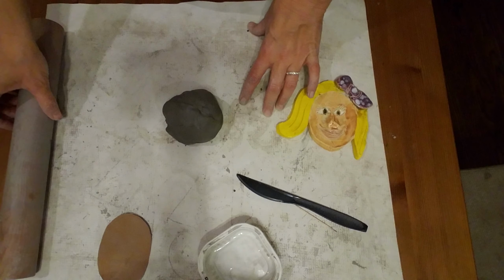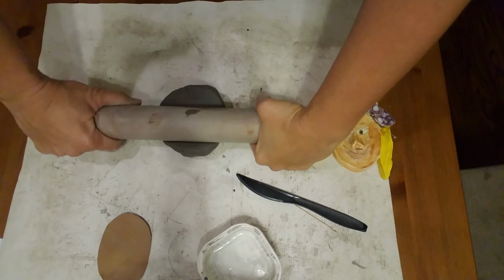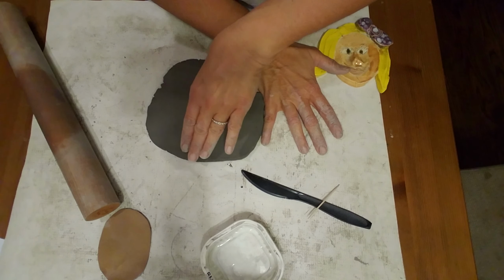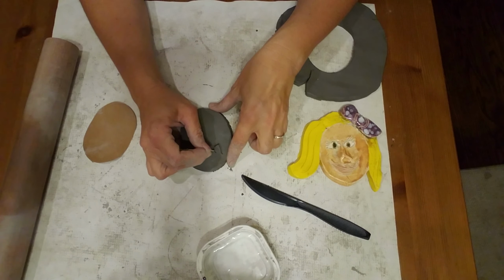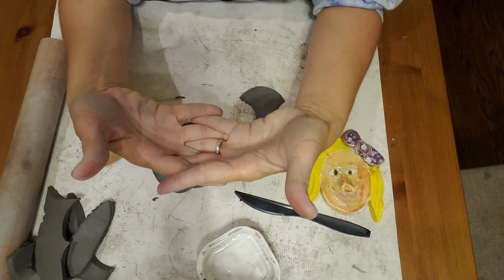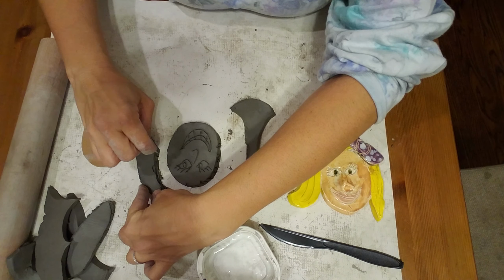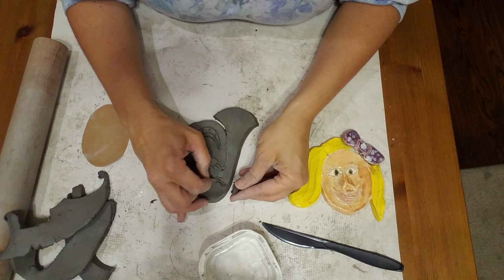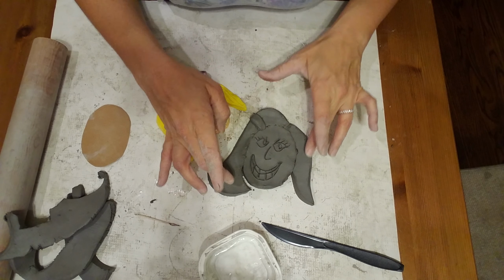Clay Self Portraits 2nd Grade ceramic project